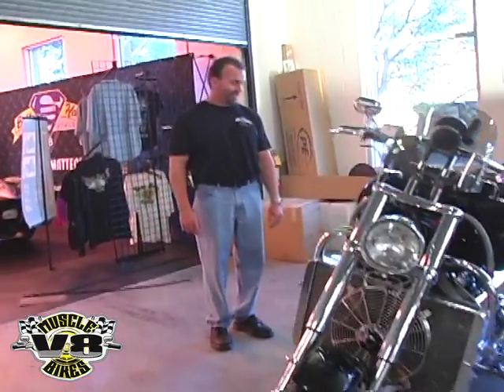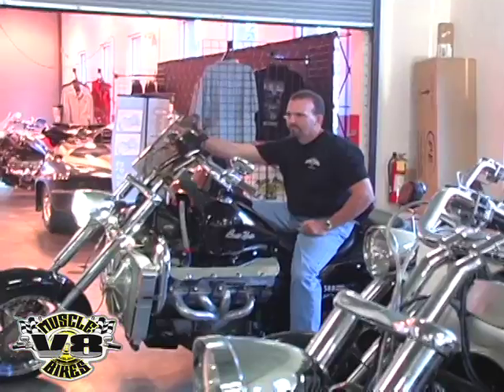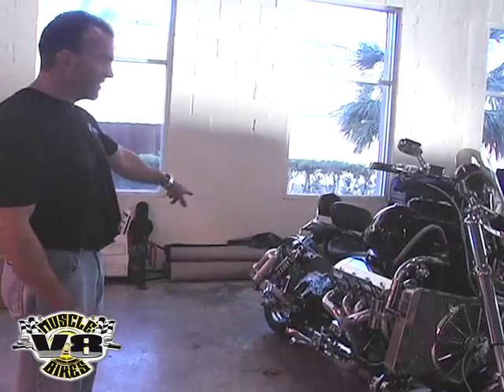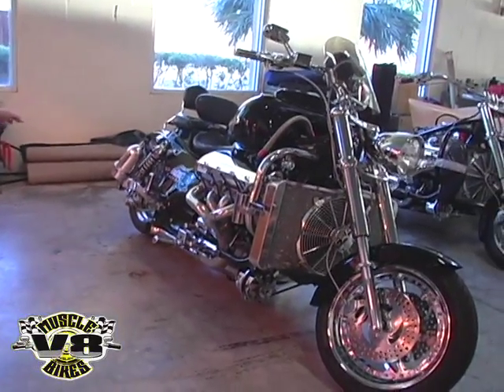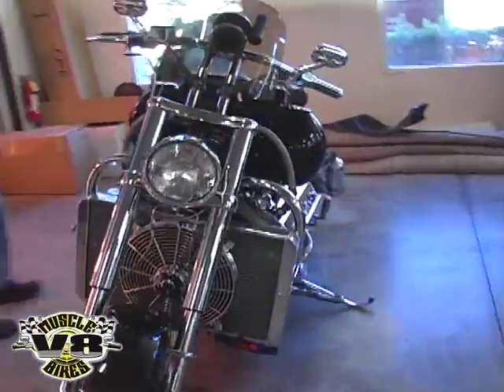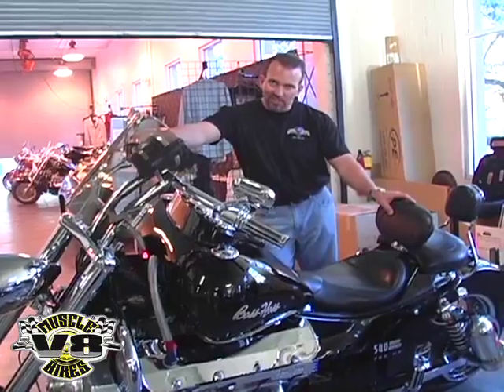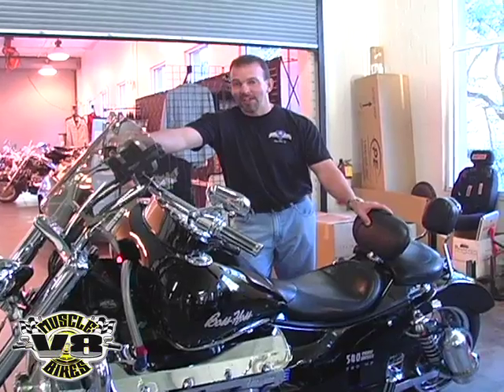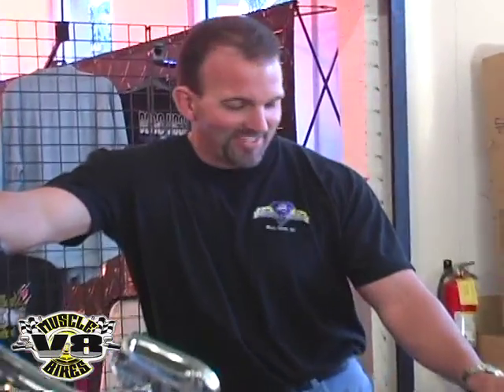Big Block Boss Hoss V8 Bike with Mike Kelly - V8MuscleBikesTV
Mike Kelly walks us through one of his crazy Boss Hoss bikes. This V8 Monster has the power to beat anything else on the street. Listen to the bike as it purrs then revs up and bounces from the big block's insane power.

Filmed in Naples, Florida. Home of Introublezone Studios!

for info about the show, or to see studio info goto

Tell us what you'd like to see on the show!